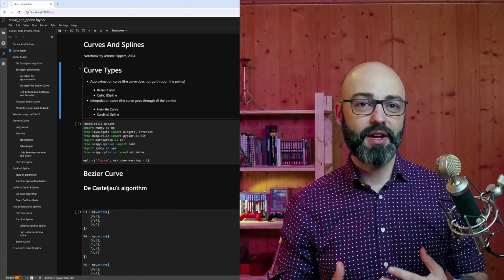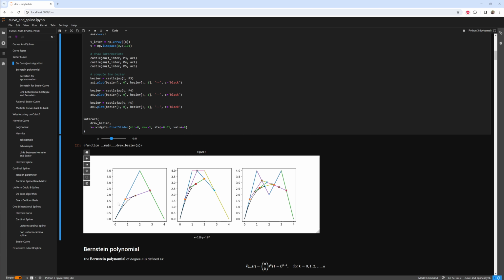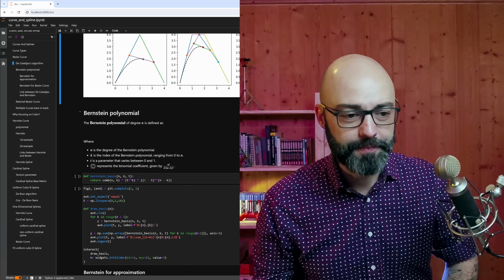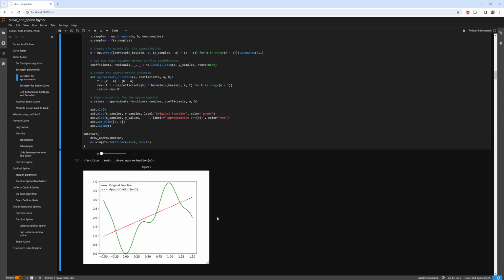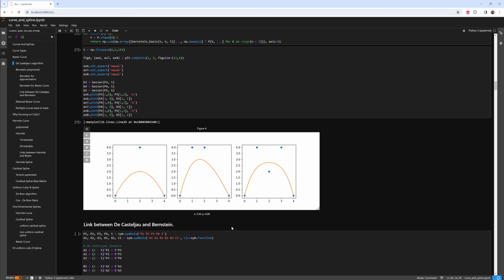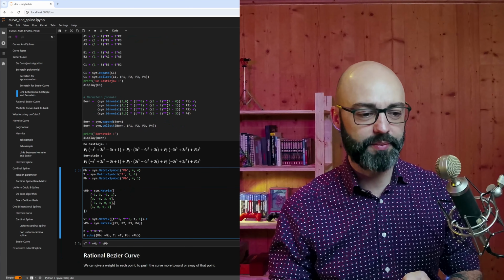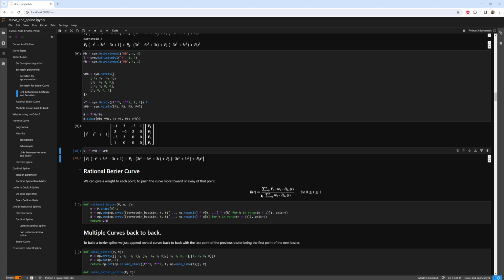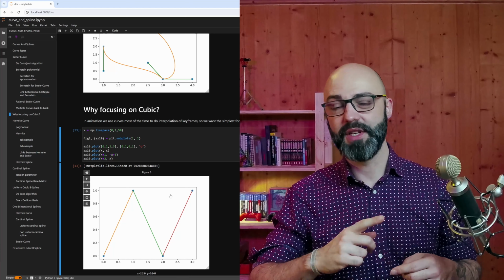Curve and Spline Part1 : Bezier Curve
In this video we will see how to implement a Bezier Curve using De Casteljau's algorithm and the Bernstein Polynomials. We will also start looking at the Matrix form of the Cubic Bezier, and why we focus mainly on Cubic functions when dealing with Curve and splines.